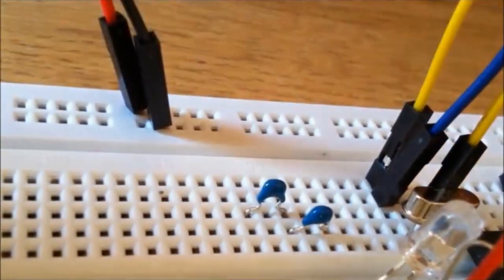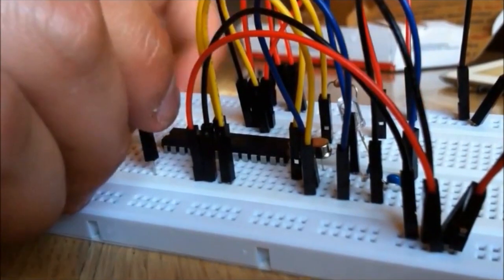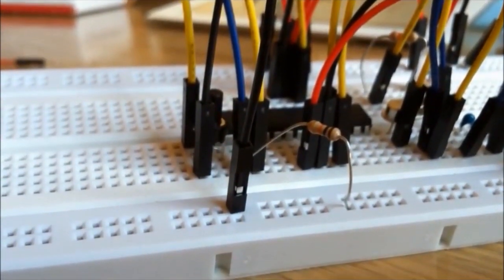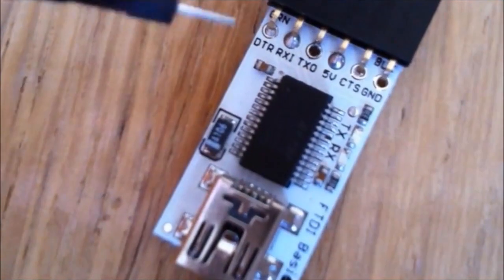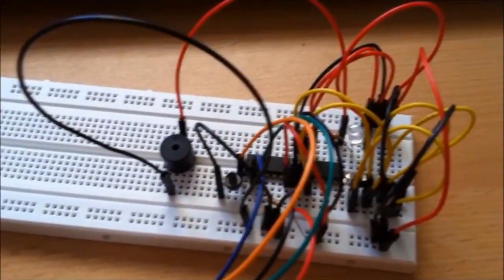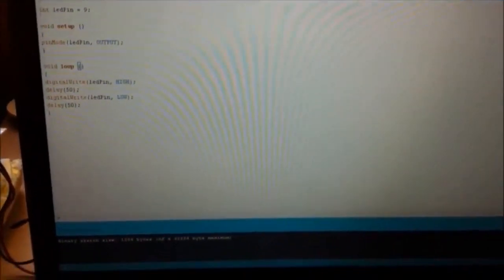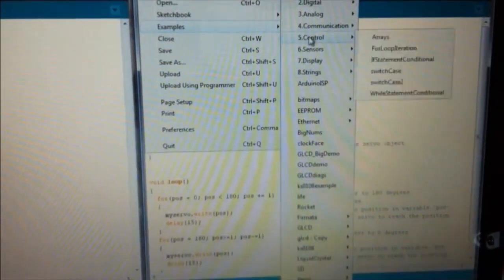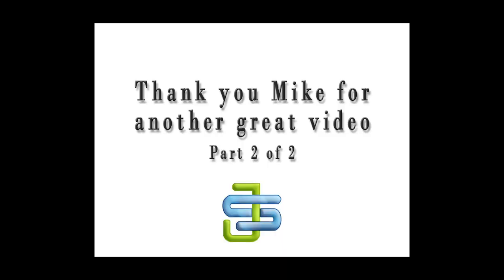FTDI & Atmega 328 Breadboard Kit Part 2 of 2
Part 2 of 2: Tutorial on how to assemble a breadboard kit with an Atmega 328. How to upload code, using a FTDI board. Product numbers JS-1733 and JS-1831 from Jayconsystems.com (Video #1 located